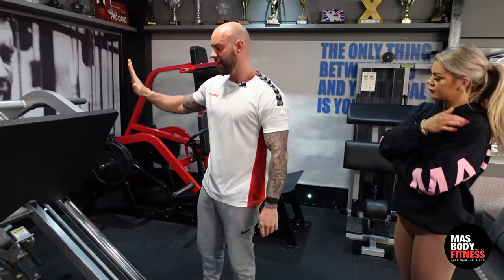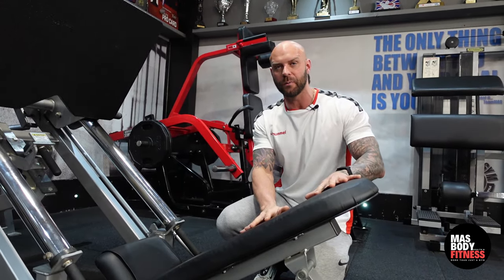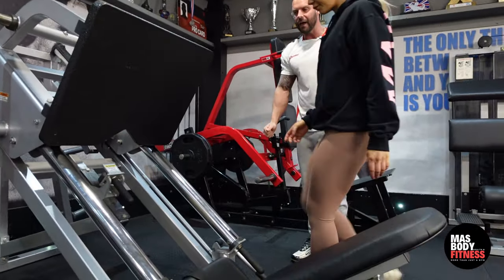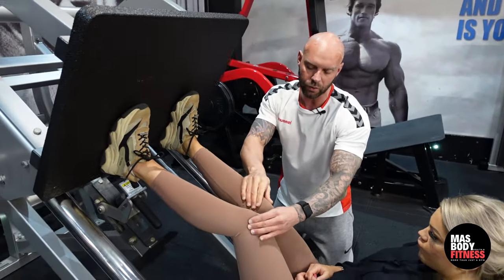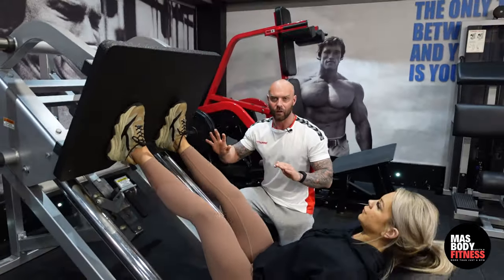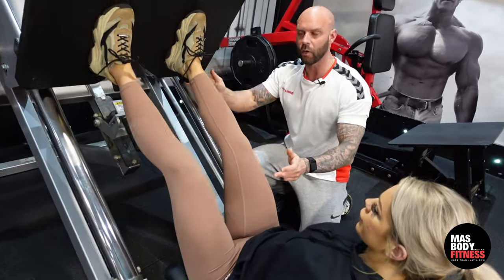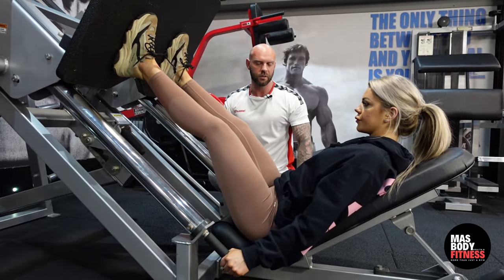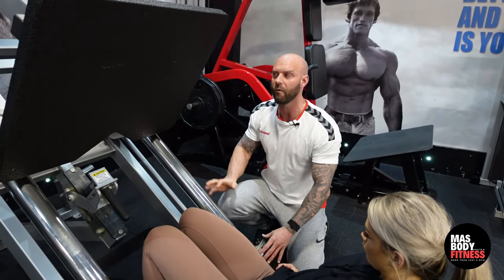Leg Day: Hammer Strength Linear Leg Press Guide - Mike Hind MBE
Unlock Maximum Leg Strength: Master the Linear Leg Press

Elevate your leg training with the Hammer Strength Linear Leg Press under the expert guidance of Mike Hind MBE, a celebrated fitness authority and IFBB Certified Specialist. This video is your ultimate walkthrough to mastering the Linear Leg Press, a cornerstone exercise for building leg strength, improving muscle symmetry, and enhancing overall lower body power. Whether you're aiming to bulk up, tone, or boost athletic performance, this machine is a game-changer, and Mike is here to show you how to make the most of it.

Why You Can't Miss This Video:

Comprehensive Muscle Activation: Learn how the Linear Leg Press targets quads, hamstrings, and glutes for balanced development.
Precision Technique Tips: Gain insights into perfecting your form to maximize effectiveness and minimize the risk of injury.
Strategic Workout Inclusion: Discover the best ways to integrate the Linear Leg Press into your leg day routine for optimal results.
Getting the Best from Your Linear Leg Press:

Proper Setup: Ensure the seat and sled position align with your body to engage muscles correctly.
Full Range of Motion: Aim for deep, controlled presses to fully stretch and contract the leg muscles.
Weight Selection: Focus on a weight that allows for complete control and a full range of motion for the best muscle development.

About Mike Hind MBE:
Mike Hind, awarded an MBE for his exceptional contributions to the fitness industry, is driven by a mission to empower individuals through physical training. As an IFBB Certified Specialist, Mike's approach combines the latest in fitness science with proven training methodologies to help you achieve and surpass your fitness goals.